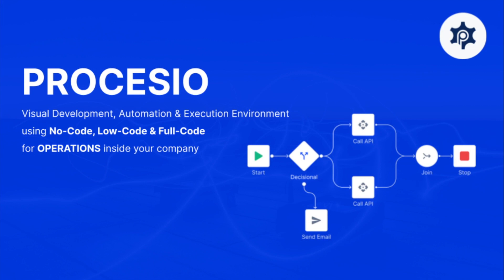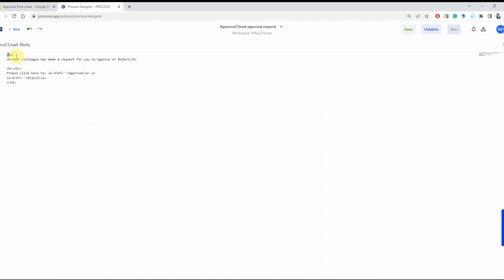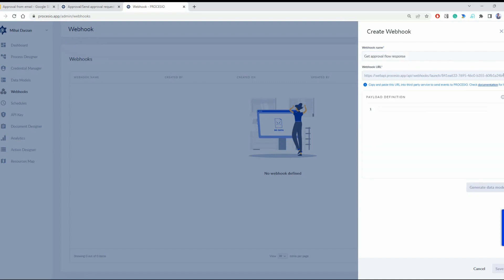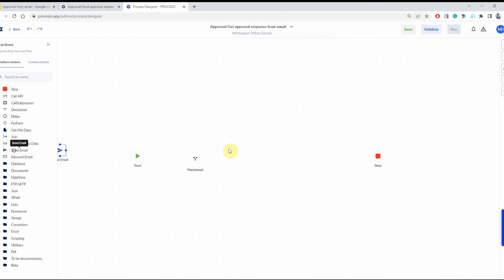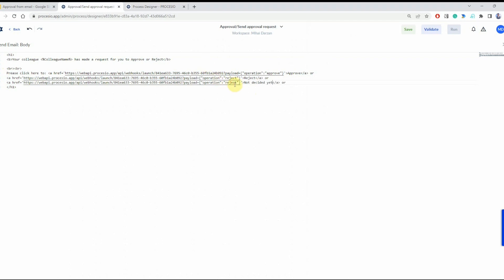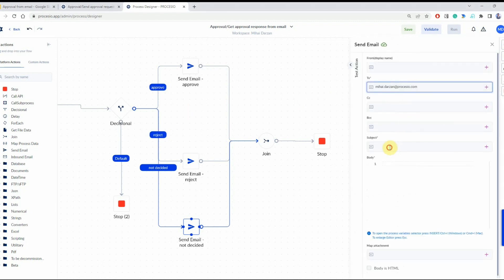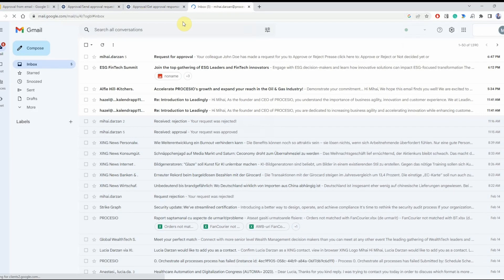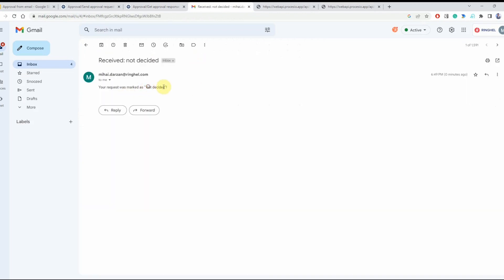PROCESIO Approval Flows in emails!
Streamline Your Approval Processes with Email-Based Workflows.

Description: Approval workflows are essential for any business, but they can be time-consuming and tedious. With PROCESIO's email-based approval flows, you can simplify the process and make it seamless for your employees. When a request for approval is triggered, an email is sent to the designated approver with clickable buttons for easy response. Once the response is received, the workflow automatically continues, streamlining the entire approval process.

Advantages:

Efficient and fast to implement
Seamlessly integrates with existing email workflows
Ensures compliance and security with audit trails and configurable permissions
Improves employee productivity and satisfaction by eliminating manual approval tasks
Customisable options for approvals, rejections, and more
With PROCESIO's email-based approval workflows, you can improve your business processes and free up your team to focus on more important tasks. Try it out and experience the difference it can make.